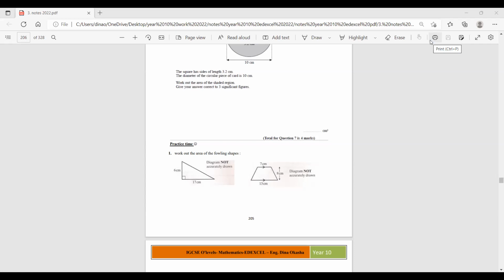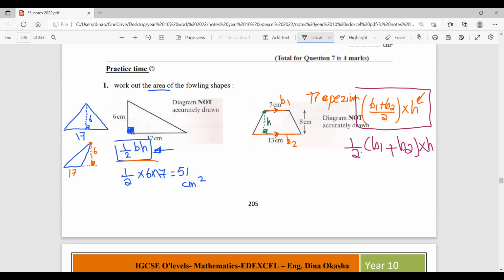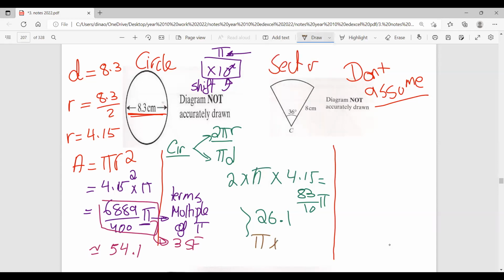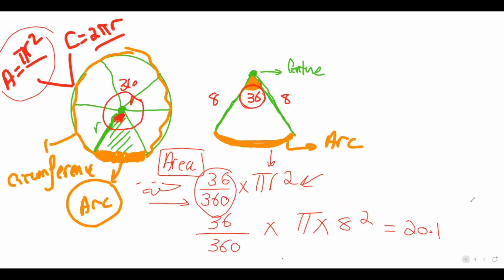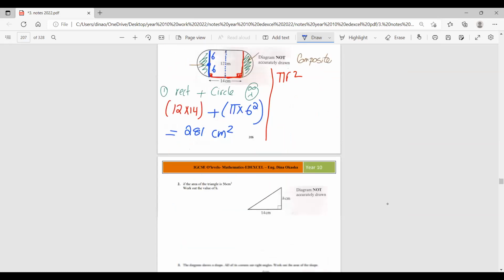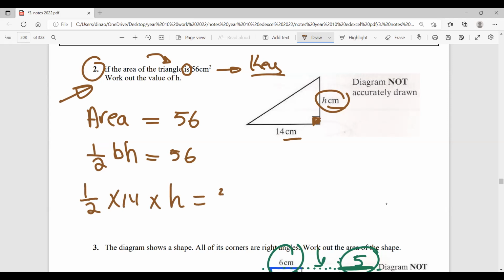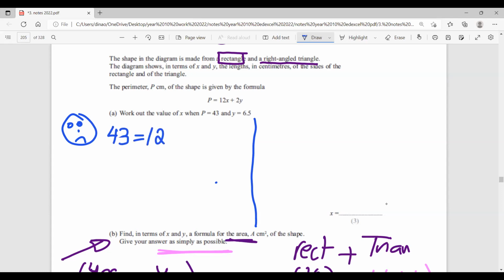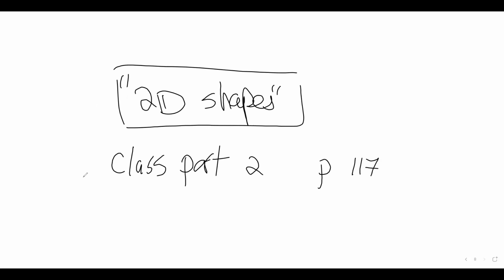Area and perimeter - 2D shapes - OL edexcel